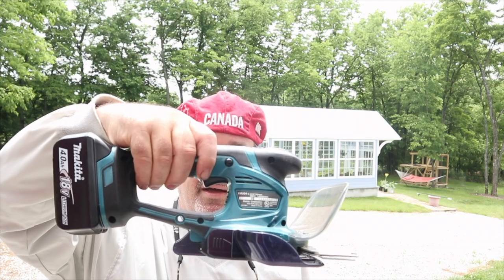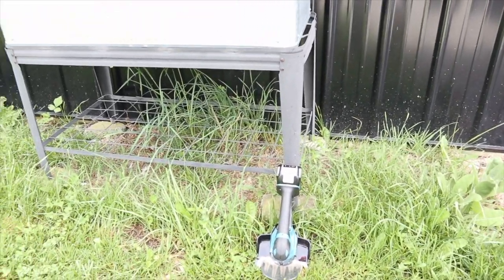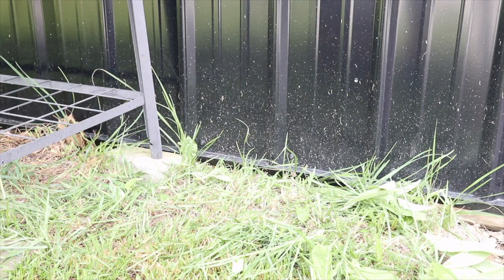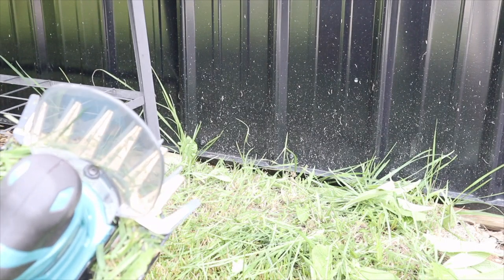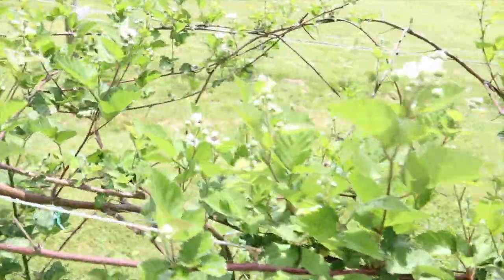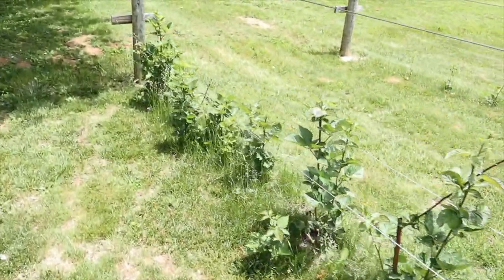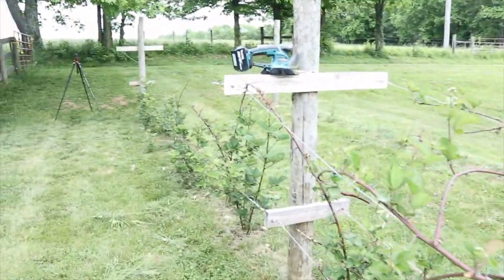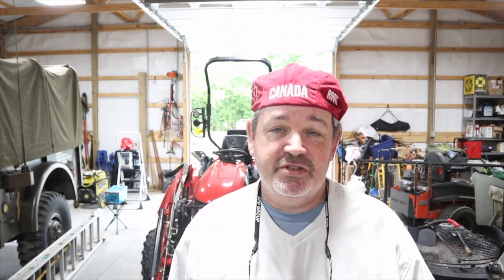#179: Makita 18V Cordless Hand Grass Trimmer / Shear Review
Link to 18v Makita Grass Shear (Requires Battery Pack)
Link to 18v Makita Battery Pack
Link to 3.6v Lil Champ
In this video I try out the 18v Makita Grass Trimmer out at the farm and give you my thoughts on the product.